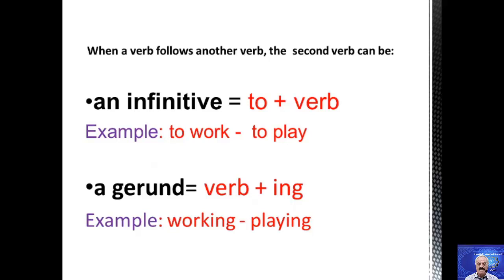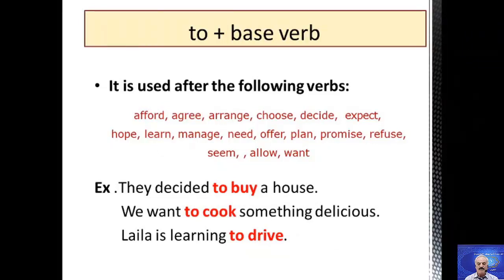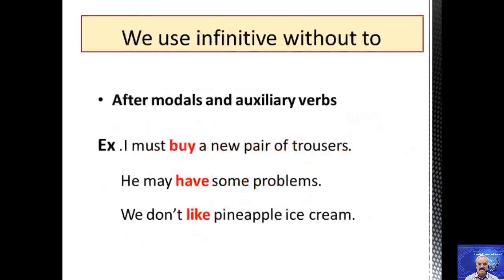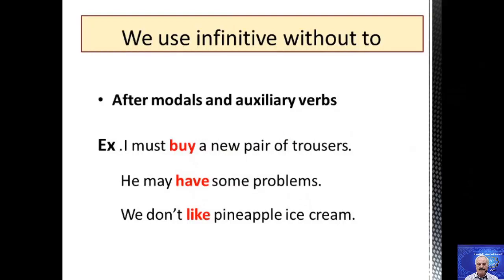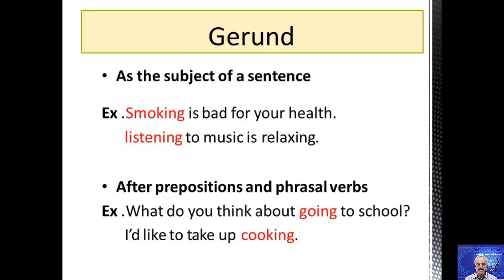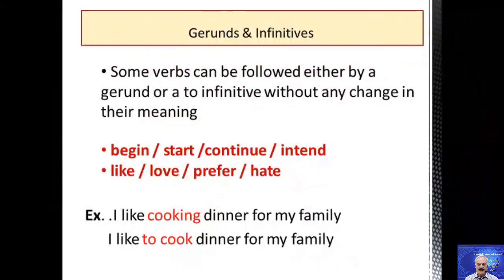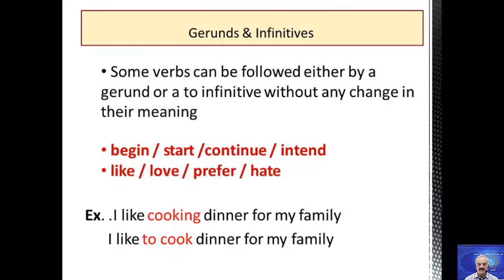Hasan Bakkour grade10 Infinitive gerund